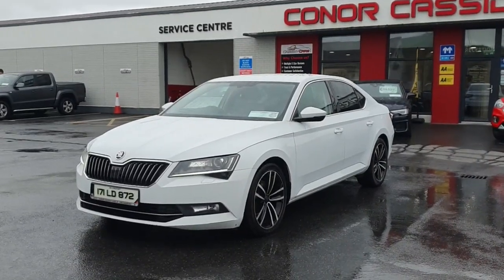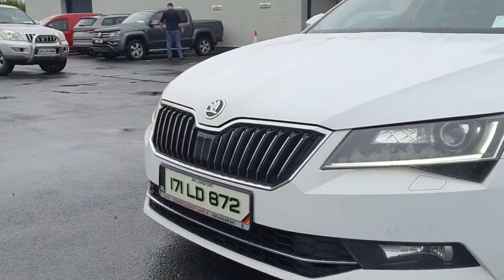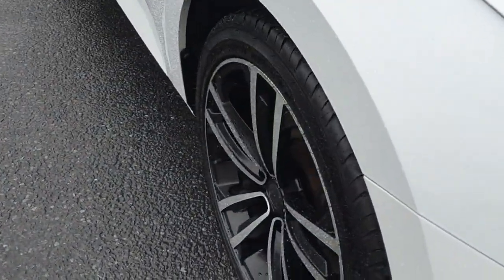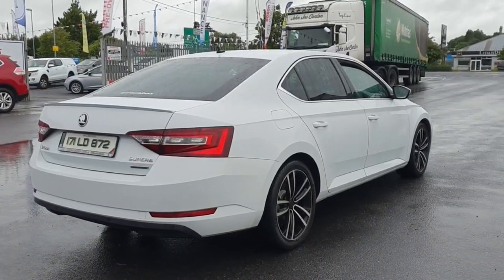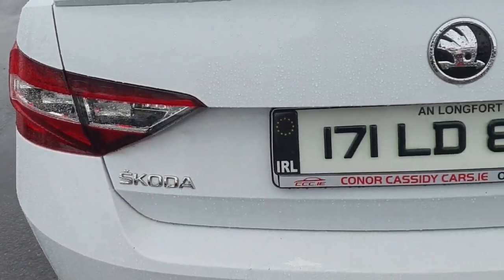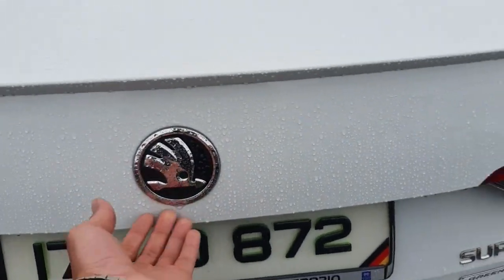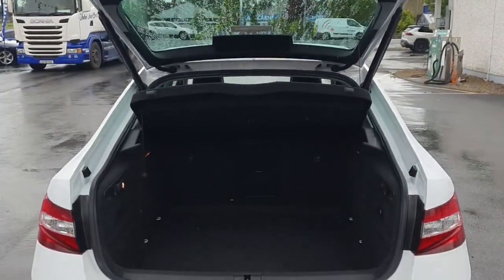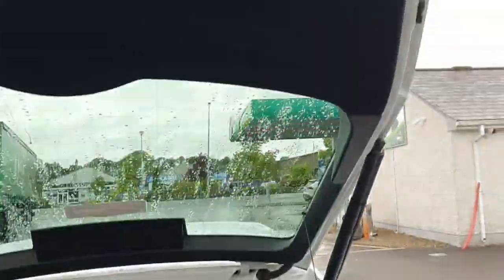171LD872 - Skoda Superb 1.6 TDI SEL Exec Green-l 120PH RefId: 508731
Introducing the 2017 Skoda Superb 1.6 TDI SEL Exec Green-l 120PH With a sleek white exterior and a fuel-efficient 1.6 litre diesel engine, this hatchback is sure to turn heads. With 241000 kilometres on the clock, this car is just getting started. Manual transmission for a smooth ride. Registered in 2017, this vehicle is in great condition. Features include a full multi-point health and safety check, serviced to manufacturer specification, and a comprehensive warranty.